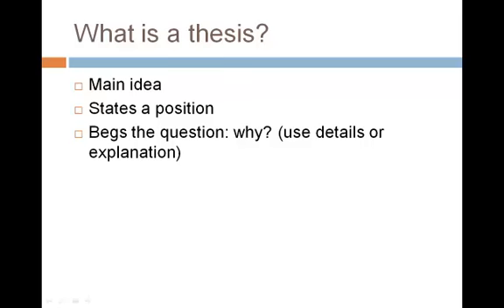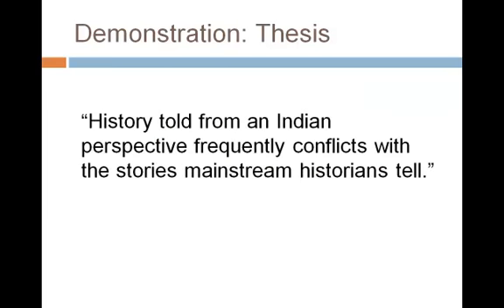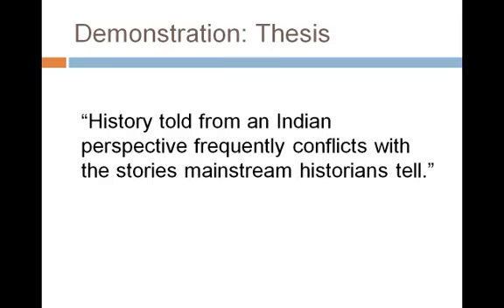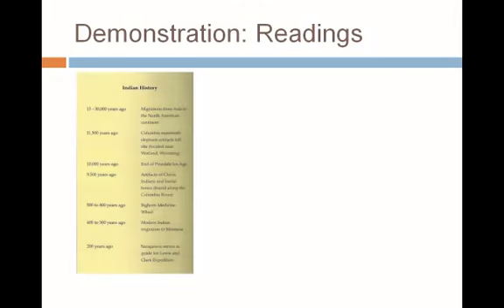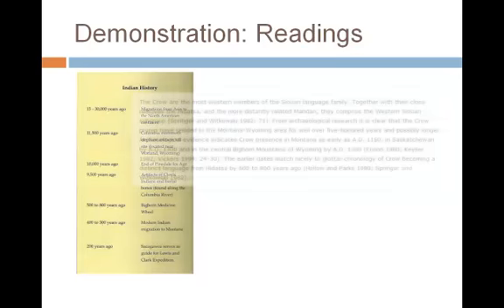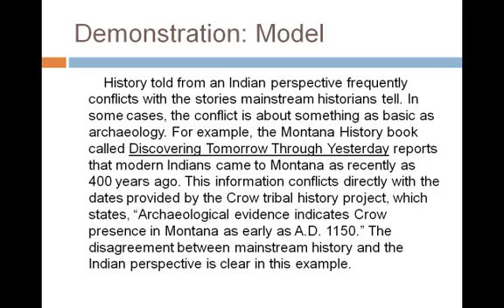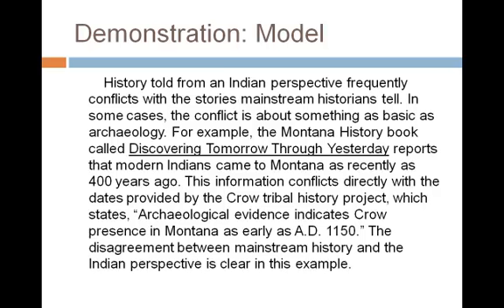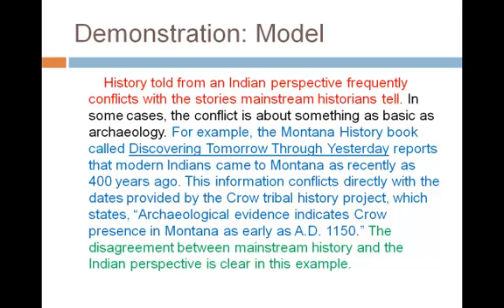Writing with a Thesis